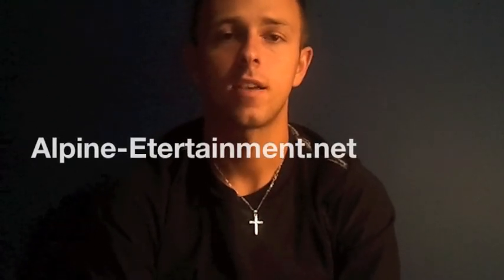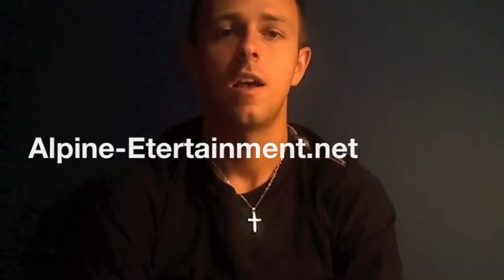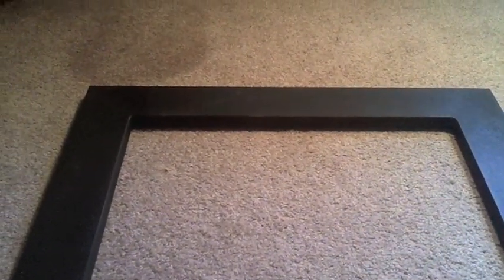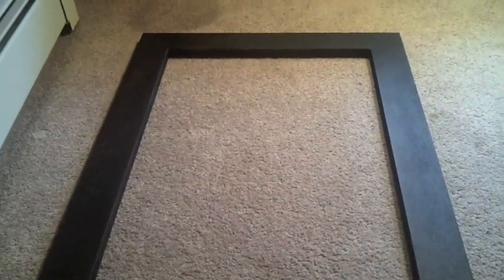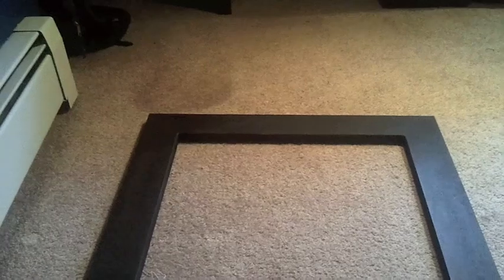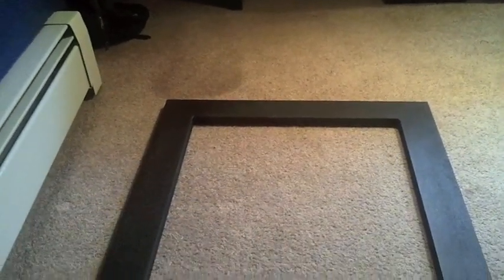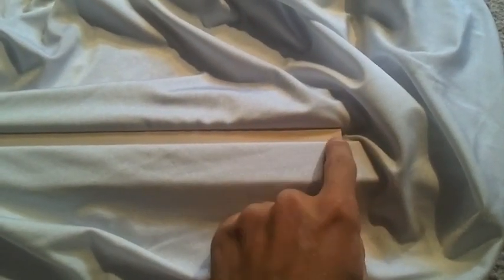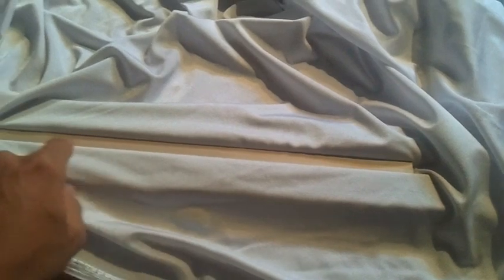DIY LED DJ FACADE do it from scratch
this is part 1 of my home made DJ LED facade, such as dragonboards.
if you guys have any questions or comments let me know!
I will go over more soon as we work on the facade.
There will be 2 more parts to this, one more build and one showing the facade.